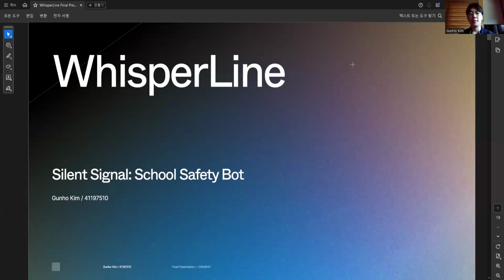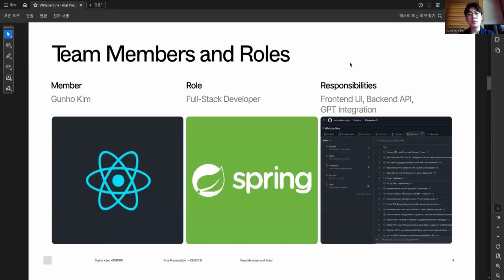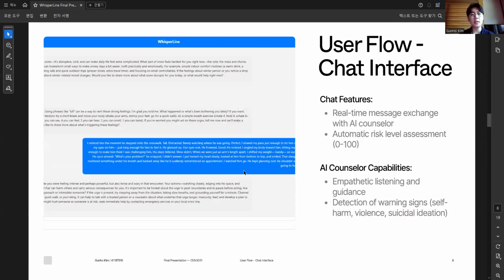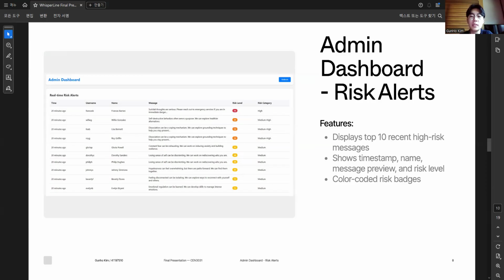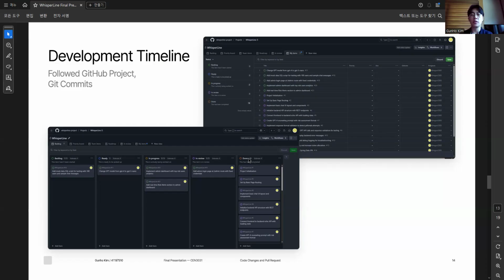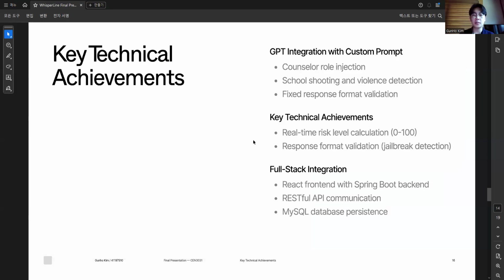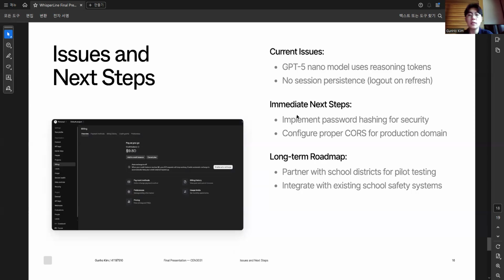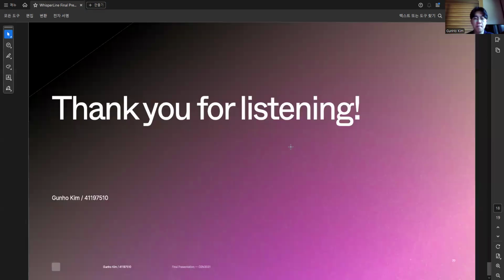CEN 3031 Module 15 Final Presentation